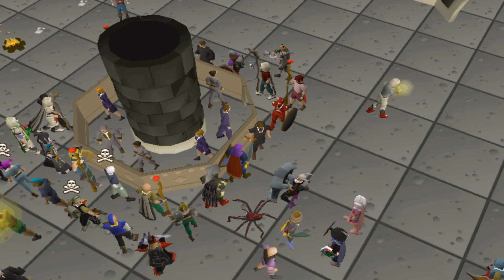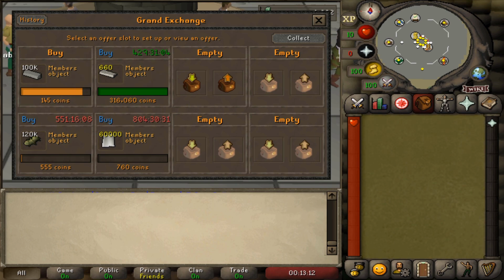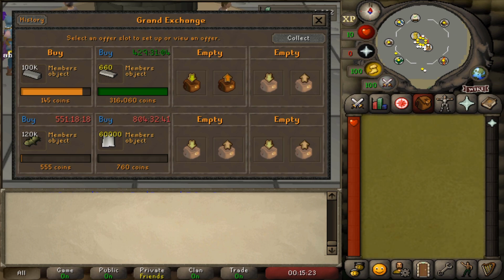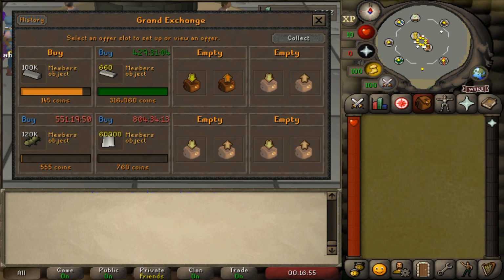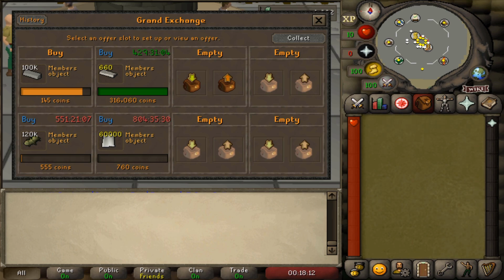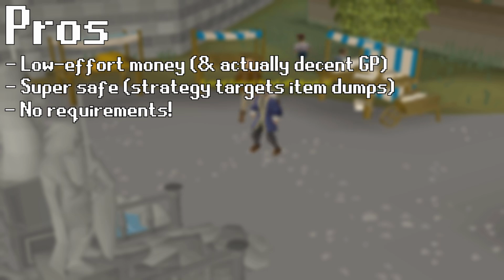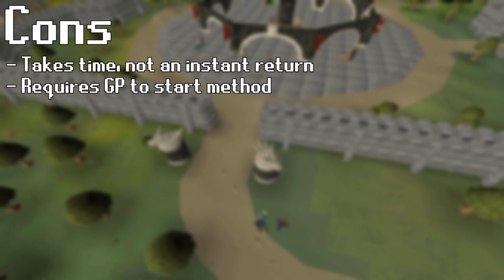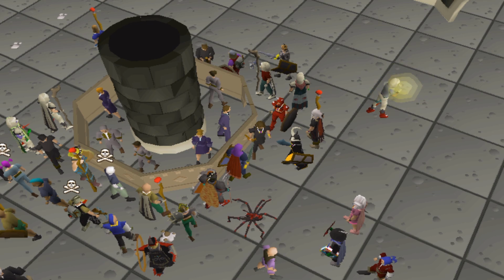A Grand Exchange Secret Makes Me 1M Daily! - OSRS Passive Investing Guide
Welcome back to another flipping video! In this guide, we're discussing a new passive flipping strategy that came to my attention recently, that utilized a Grand Exchange trick that I think a lot of people do not know about.

This passive investing guide is used for alternative accounts that you can set the strategy on and forget about it.

Current stream schedule:
- Monday, Wednesday, Friday @ 6pm Eastern Standard time
- Saturdays @ 12pm Eastern Standard time